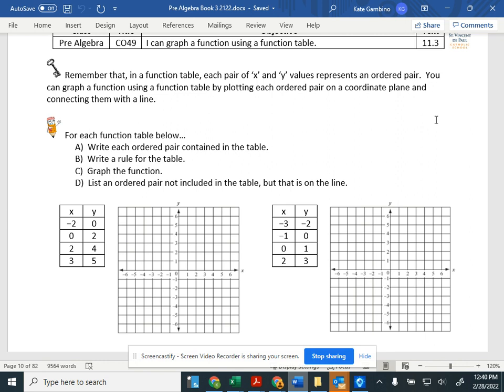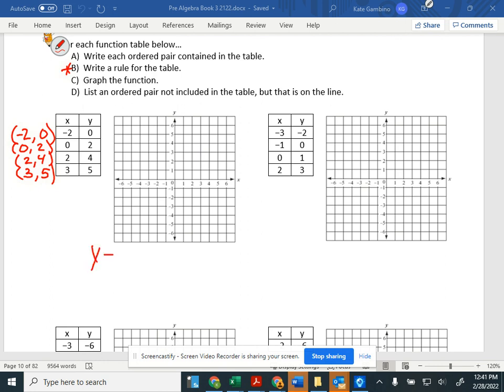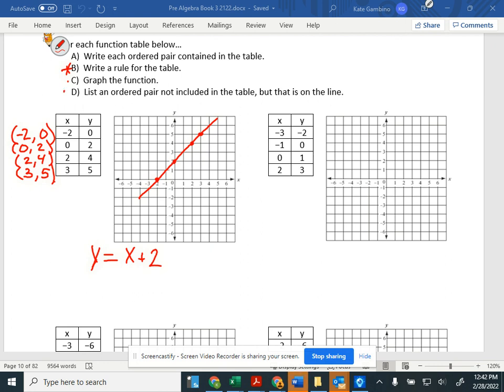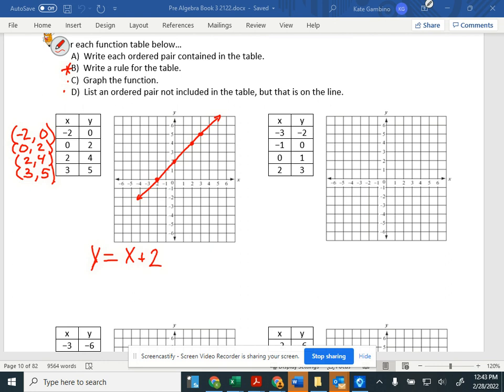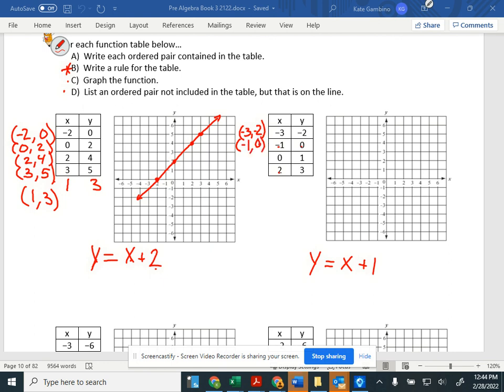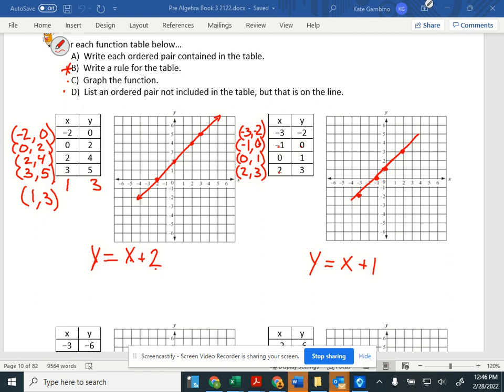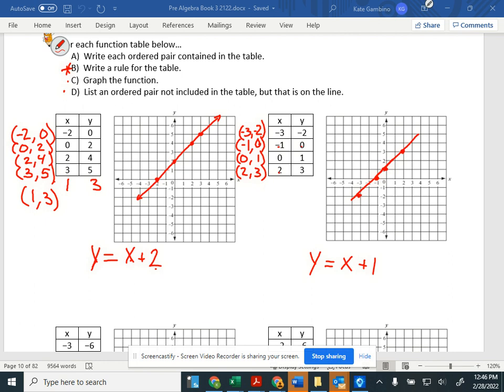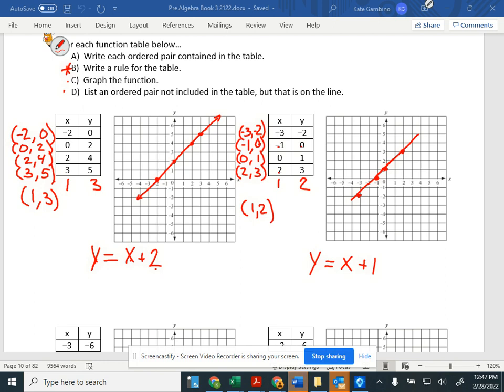2/28 Prealgebra CO49